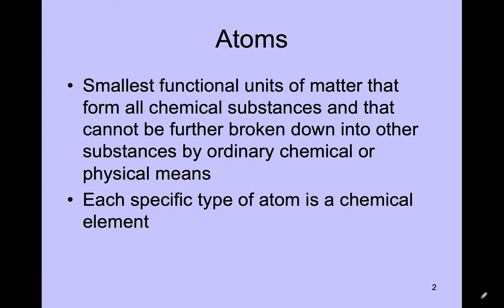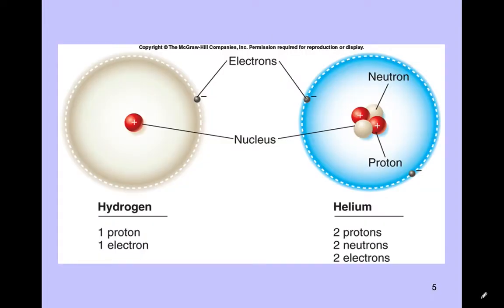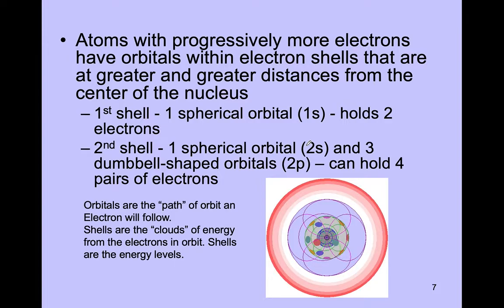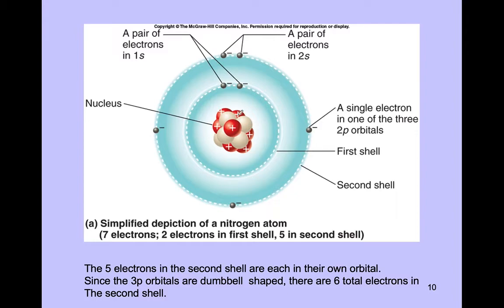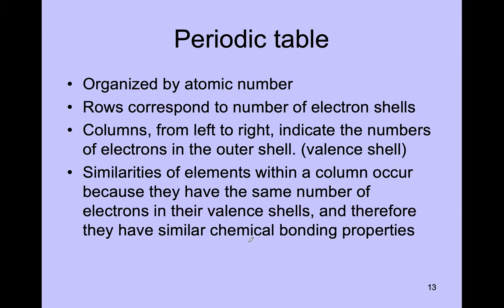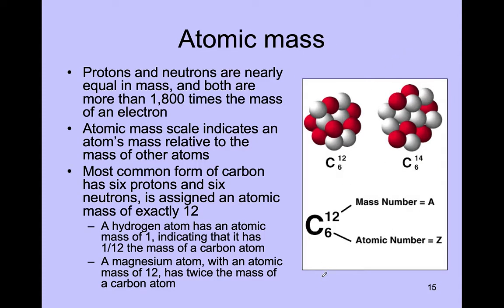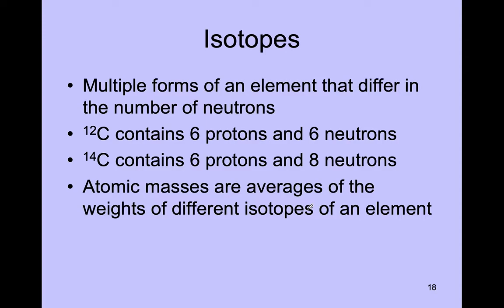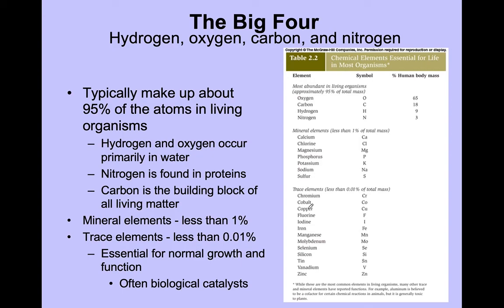Intro Bio Majors Chapter 2 Chemistry Part 1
Part 1 of Chapter 2 Lecture on atomic structure